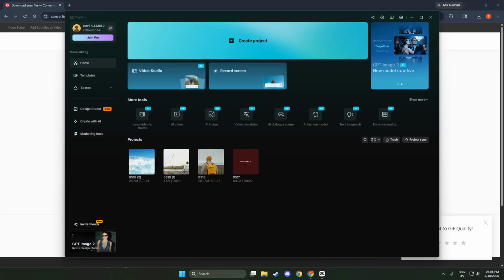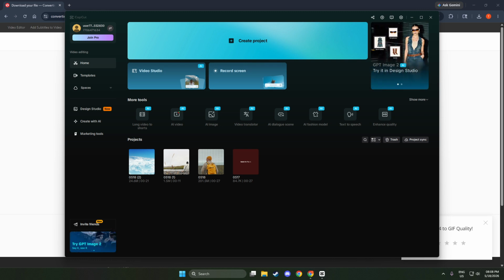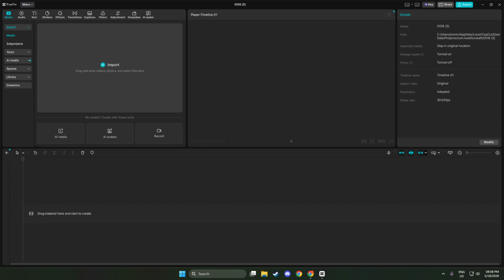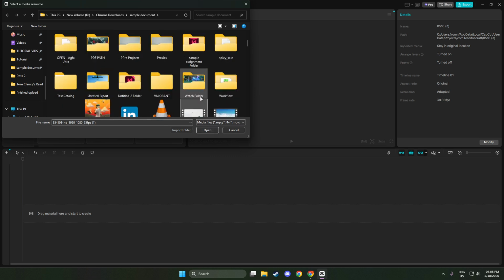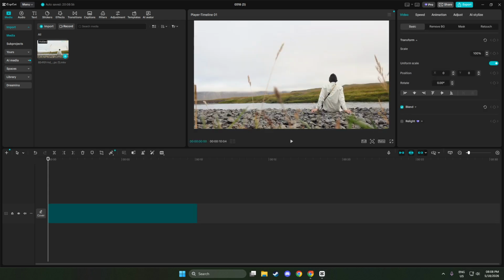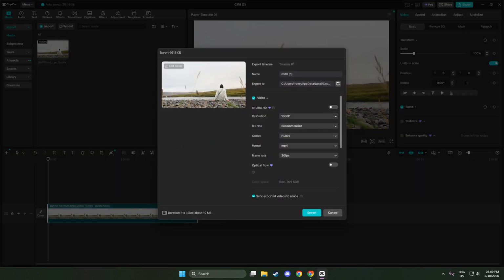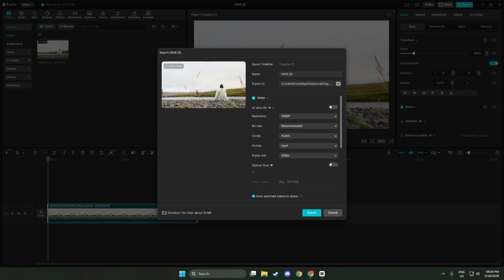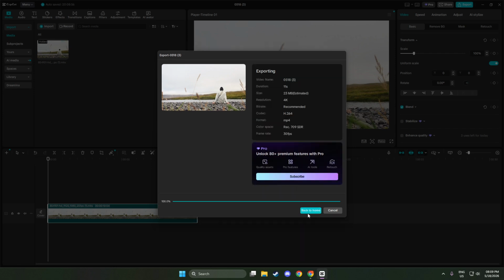How to Convert 1080p to 4K [2026 Full Guide]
How to Convert 1080p to 4K

In this video, we show you exactly how to convert 1080p to 4K to drastically scale up your footage for Ultra High Definition displays. Transitioning a video from standard Full HD to a 4K resolution canvas requires a sophisticated upscaling process that intelligently interpolates pixels to maintain sharpness and minimize artifacting.

Mastering this resolution enhancement workflow allows filmmakers, content creators, and video editors to repurpose older or lower-resolution assets for modern broadcasting, cinematic releases, and high-end streaming platforms. Configuring the proper rendering codecs and bitrate allocations ensures that the upscaled master file retains maximum visual fidelity without looking artificially blurred or distorted.

Technical Specs:
Software: Video Editing & Upscaling Software; Feature: Export Settings & Resolution Scaling